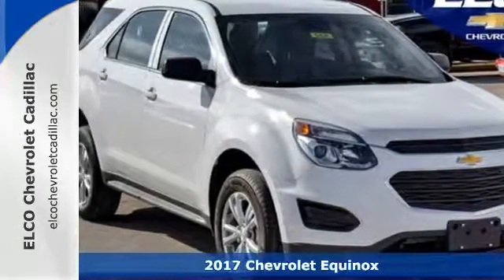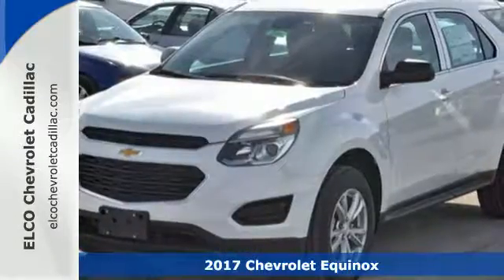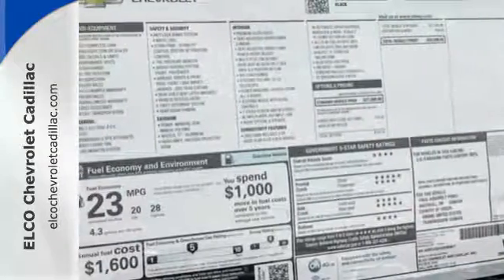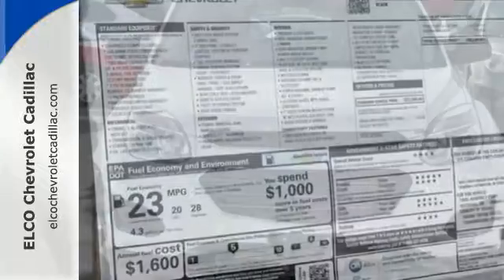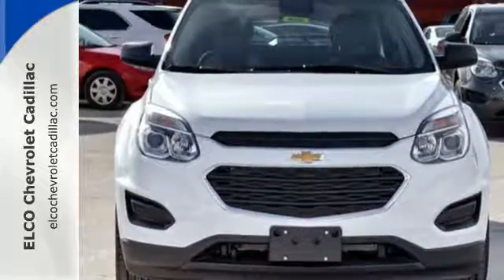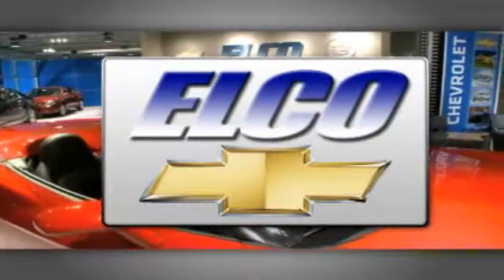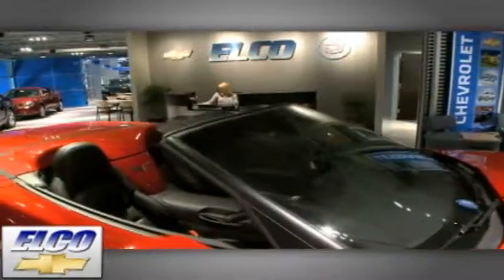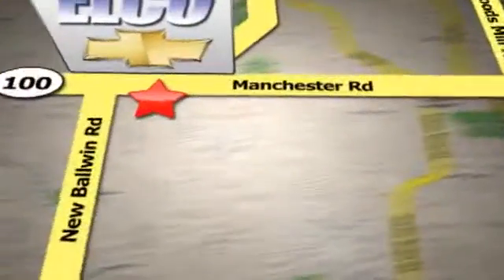New 2017 Chevrolet Equinox St. Louis MO Chesterfield, MO #1764390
Year: 2017
Make: Chevrolet
Model: Equinox
Trim: LS
Engine: 4 Cyl. 2.4
Transmission: Automatic
Color: Summit White
Interior: Light Titanium/Jet Black
Stock #: 1764390
VIN: 2GNFLEEK4H6305617
Price includes: $2,000 - Chevrolet Lease Loyalty Private Offer. Exp. 02/28/2017, $750 - General Motors Consumer Cash Program. Exp. 02/28/2017, $500 - Chevrolet National Purchase Bonus Cash. Exp. 02/28/2017, $750 - Chevrolet Select Market Bonus Cash. Exp. 02/28/2017

Address:
15110 Manchester Rd.